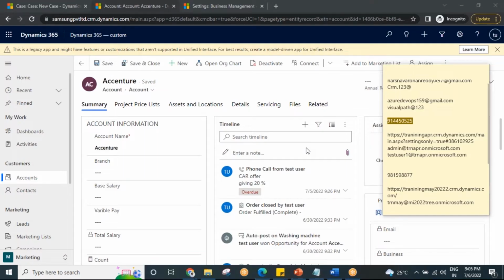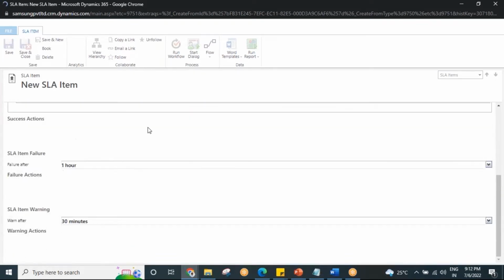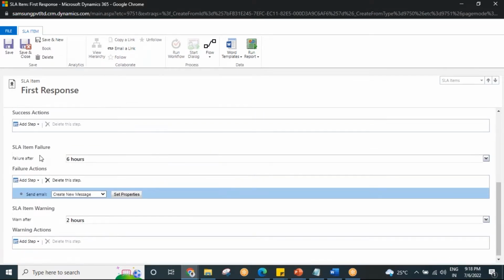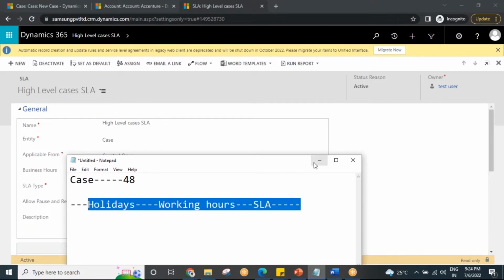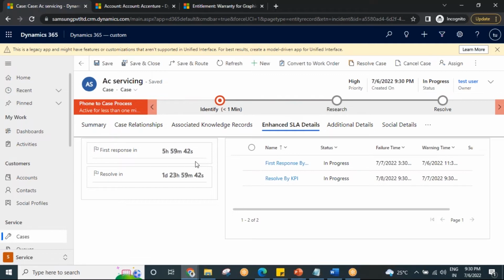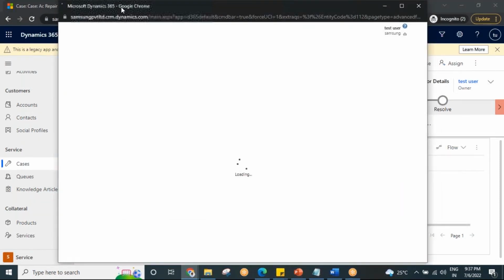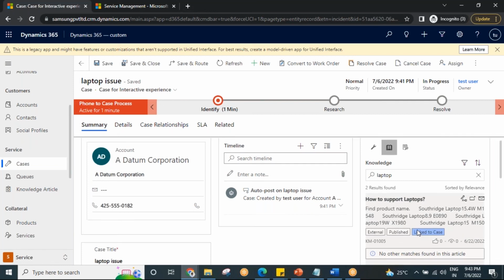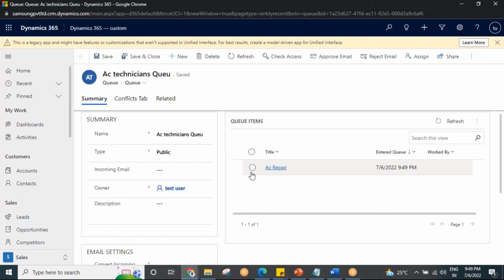MS Dynamics CRM Training | Hands on Training | Class-05 By Visualpath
'Why you should choose Microsoft Dynamics CRM''. Dynamics CRM is the only truly comprehensive and intuitive business technology platform.
You probably already use Microsoft applications across your business so with a familiar interface users can get to grips with CRM fast. Dynamics CRM will easily talk to other business applications so you can drive operational efficiency but also unlock the potential for real business intelligence..